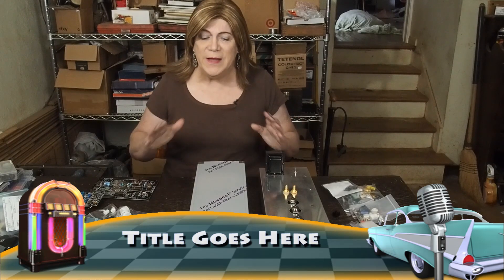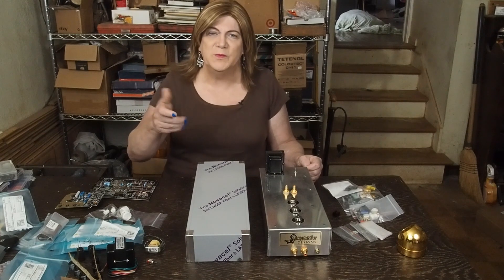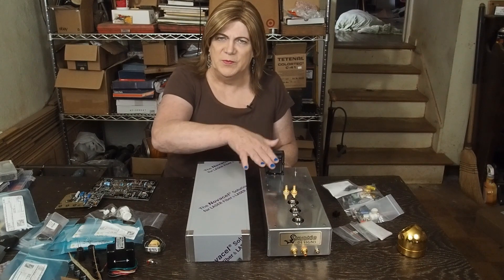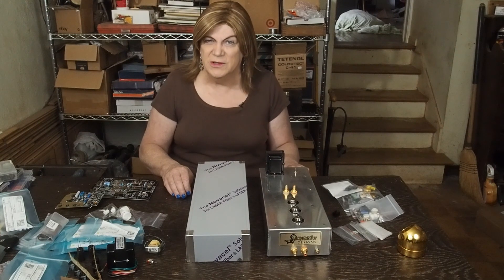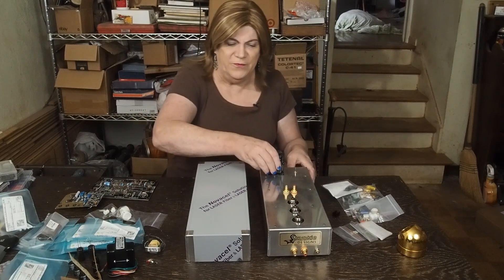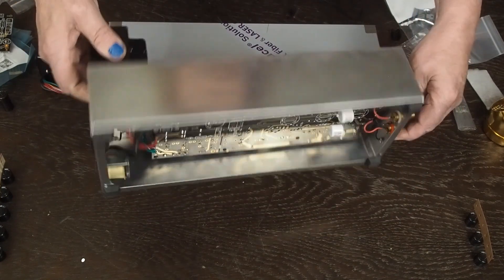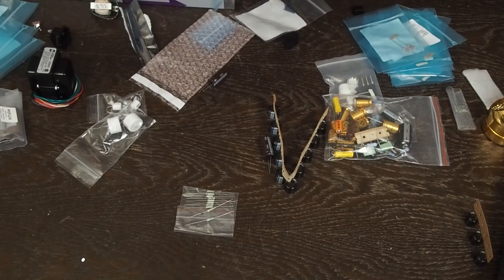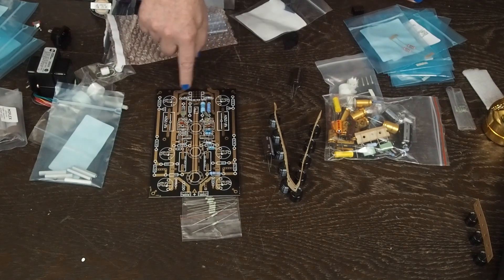All Tube Phono Stage, Moving Magnet Pre-amp Part 1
This is a video series about building a EAR834 clone, all vacuum tube phono stage pre-amplifier used for listening to vinyl.  All the parts have come in and we are ready to build this! There are no op amps or mosfets, it's all tube!

You can find the schematic for this kit at my website. I will upload a BOM for the parts I purchased, along with an estimated total cost at the end of the series.

This time I am doing the video in a very step by step manner for folks who have never done this kind of work before. This is a pretty simple metal working project and might be a good one for a beginner tube amp project. Plus it just really sounds amazing!

Based off a kit on Ebay, in this video I go over the layout I plan to use on this build, the component choices and the reasons behind them.